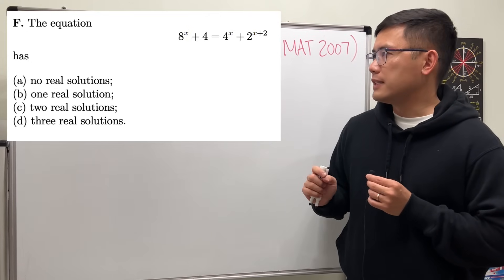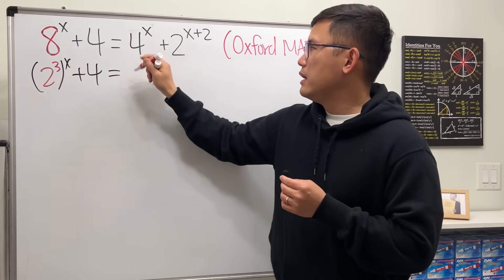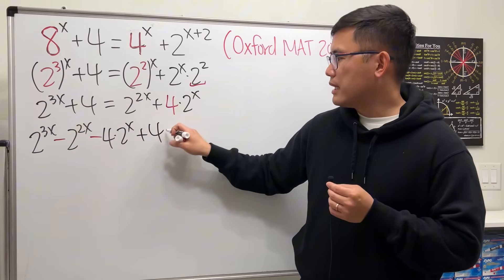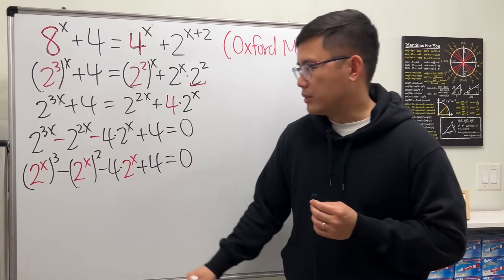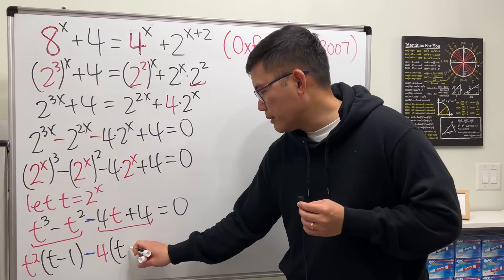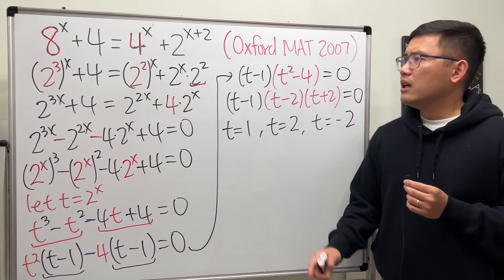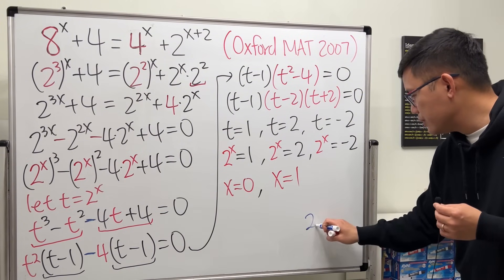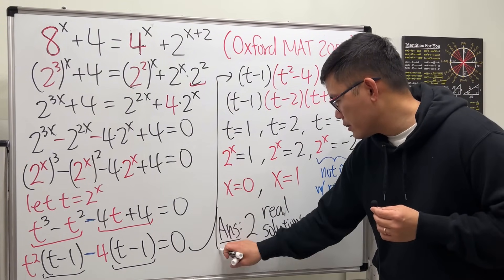Solving an exponential equation from Oxford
We would like to know the number of real solutions to the exponential equation 8^x+4=4^x+2^(x+2). This question is from the University of Oxford Math Admission Test in 2007.